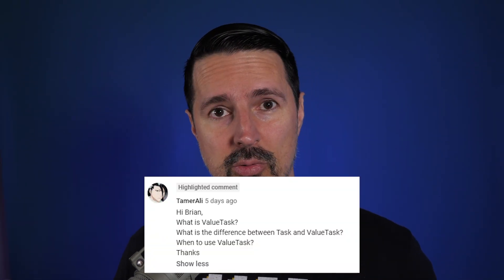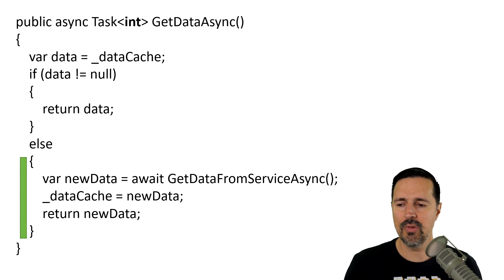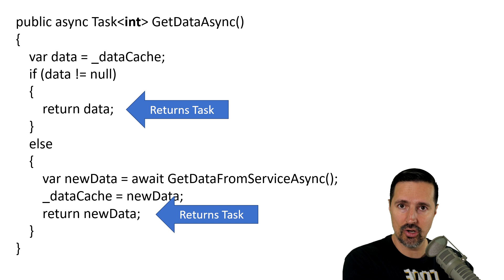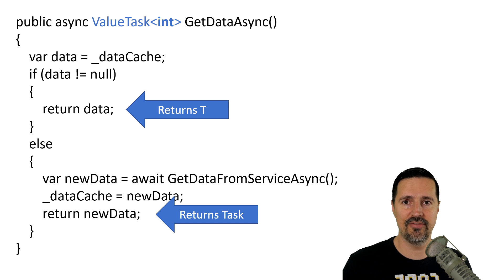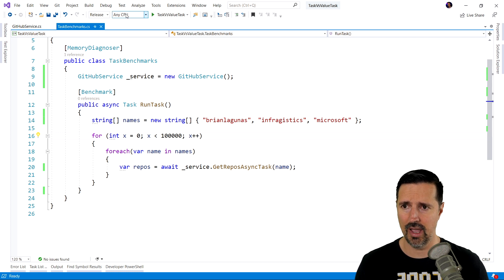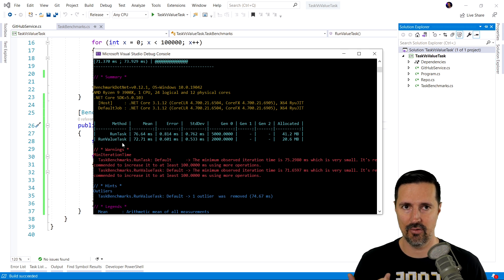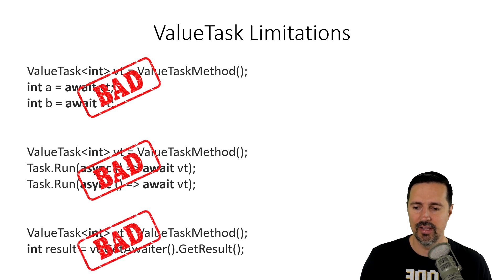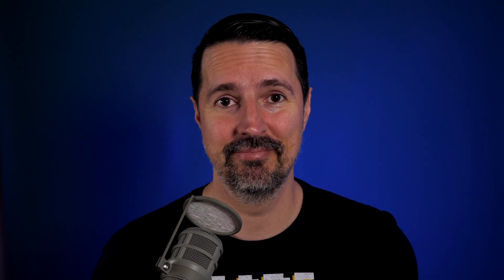Task vs ValueTask: When Should I use ValueTask?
In this video, I address the common what is a Task vs ValueTask question.

When answering the question "When should I use a ValueTask?", you must first understand how a Task works.

A Task serves multiple purposes, but at its core it’s a “promise”. It's an object that represents the eventual completion of some operation. If a method returns a Task, regardless of if the method completes synchronously or asynchronously, the method will always allocate a new Task object in memory.  This can become a problem when instances of Task objects are created a lot in methods where high-throughput and performance is a primary concern. The more allocations that are made, the more work the GC (garbage collector) will need to do.

This is where the ValueTask comes in. A ValueTask is a struct that wraps either the result, or the Task returned from an async method.  This is extremely helpful in scenarios where the method can return either synchronously or asynchronously.  The ValueTask will return just the value in the synchronous code path, or the Task in the asynchronous code path. Returning just the value will result in fewer allocations in memory which will improve not only the memory consumption of the method, but the executing performance as well.

In this video, I demonstrate the difference between a Task vs ValueTask as it relates to behavior. I will also show you the memory allocation and performance differences between a Task vs ValueTask.